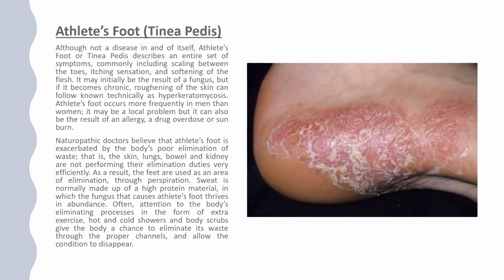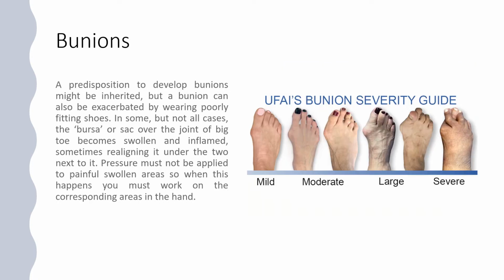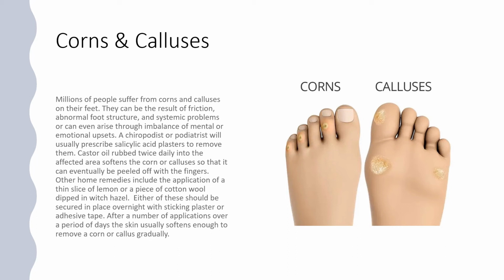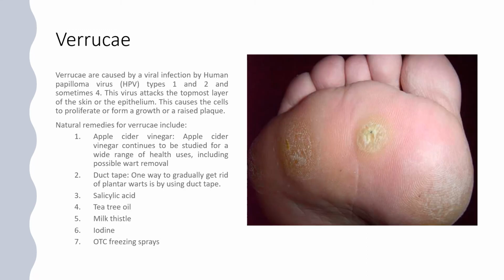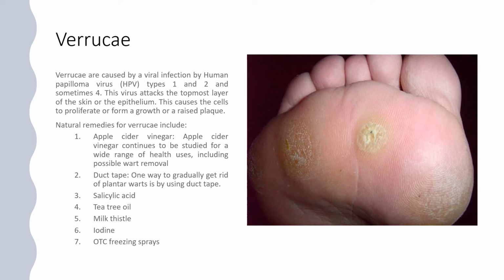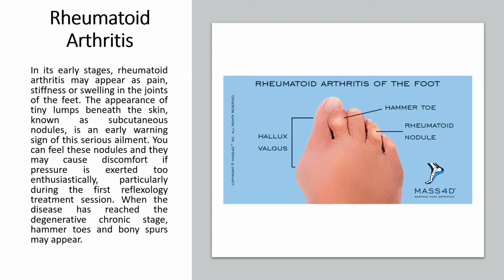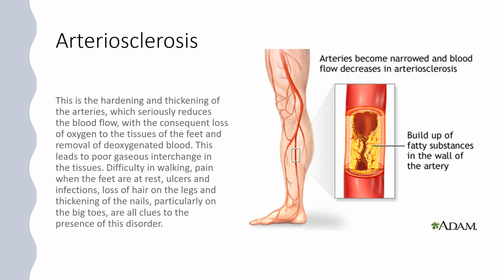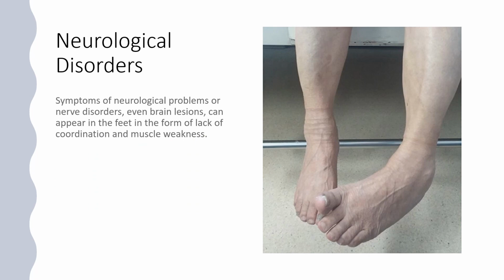Holistic Therapeutics Lecture 5C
In this video lecture we discuss how to prepare for a reflexology treatment session.